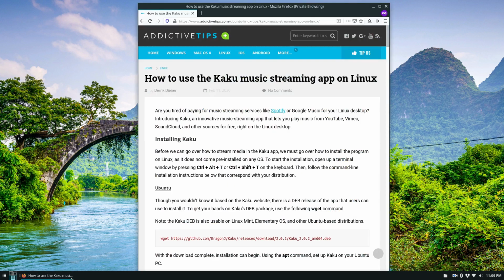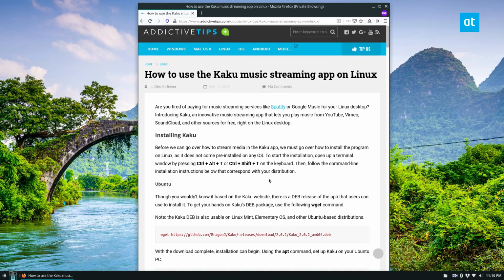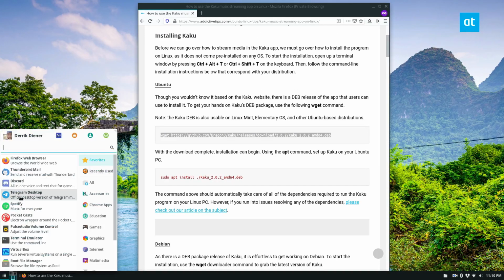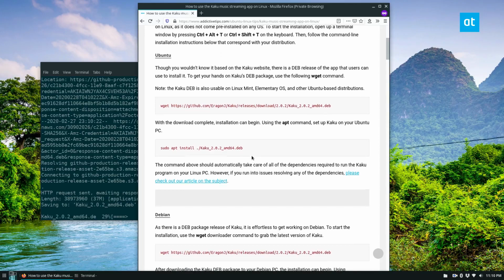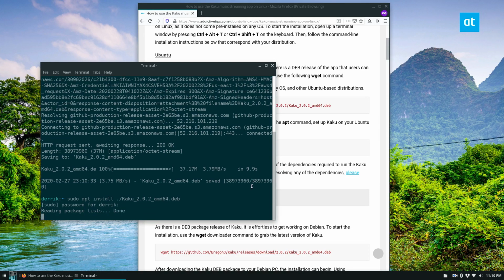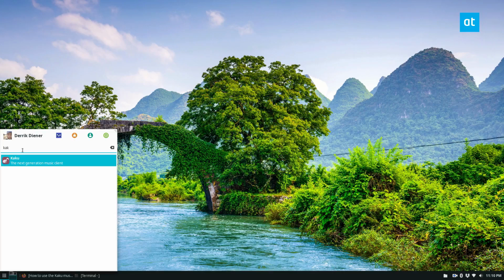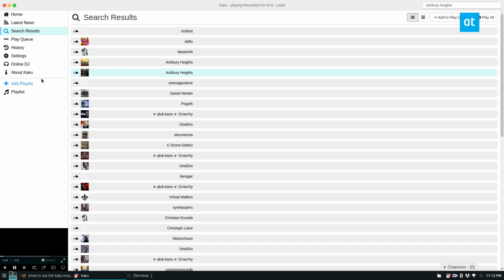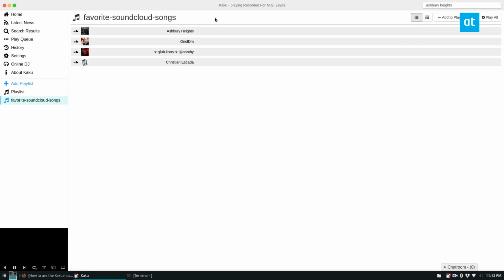How to use the Kaku music streaming app on Linux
Are you tired of paying for music streaming services like Spotify or Google Music for your Linux desktop? Introducing Kaku, an innovative music-streaming app that lets you play music from YouTube, Vimeo, SoundCloud, and other sources for free, right on the Linux desktop.